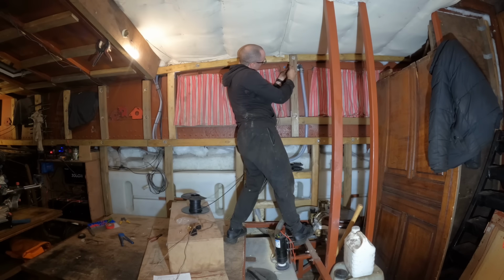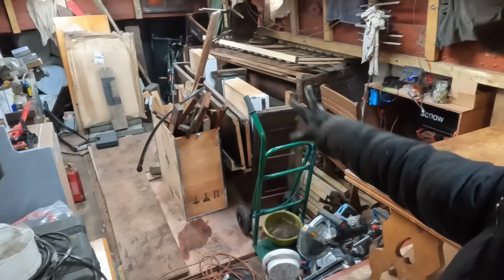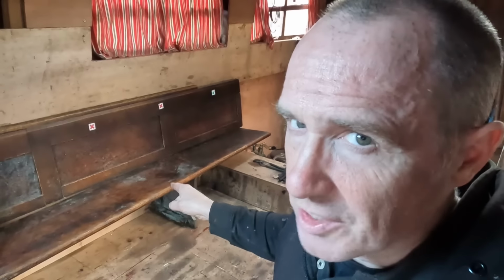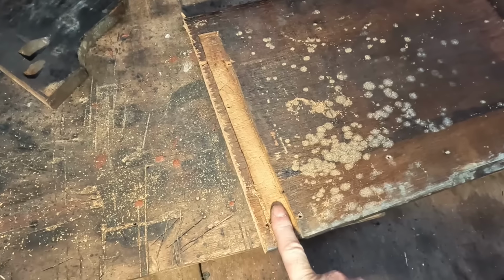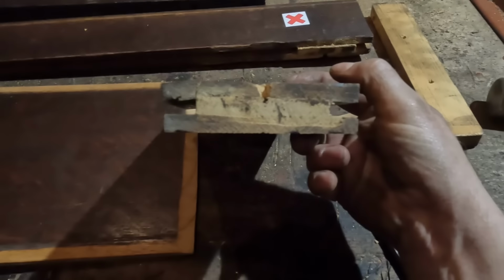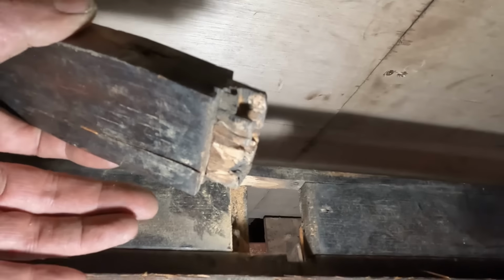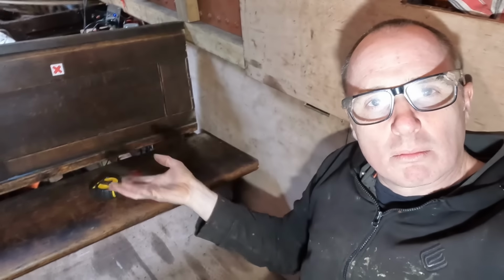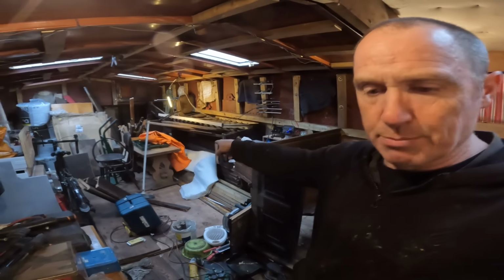Fitting Church pews from Covent Garden London, into my boat.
I set up the macerator pump and empty my black water tank.
I insulate more of the boat and reinstall panelling.
I cut down two size the pews from Covent Garden to fit in the boat.